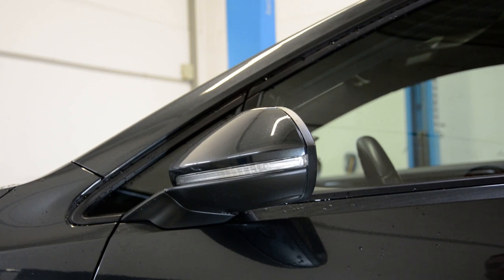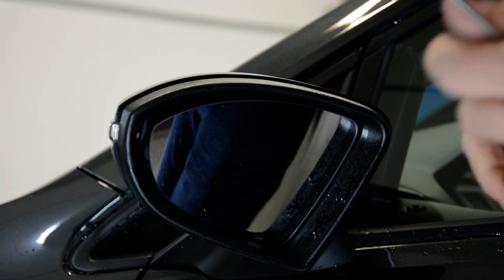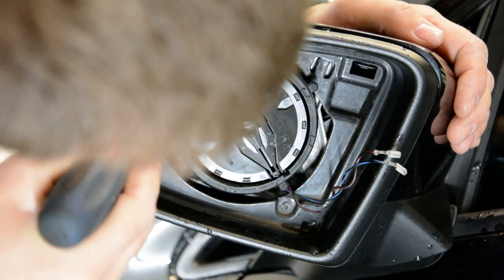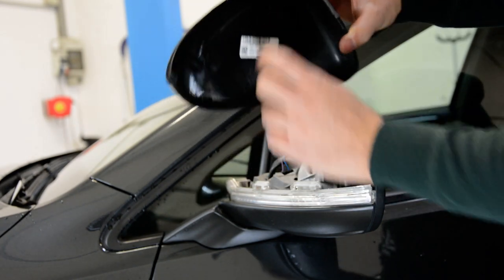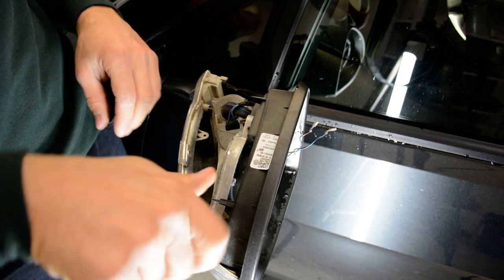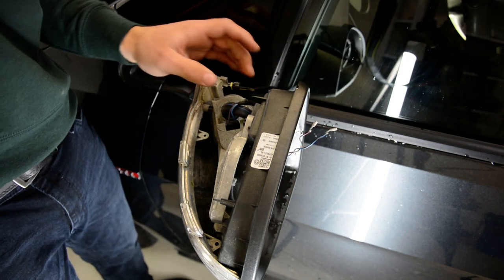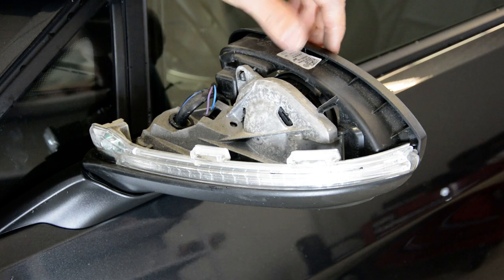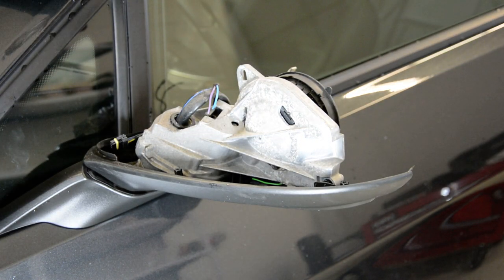VW Golf MK7 Mirror cover and signal blinker removal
In this video tutorial I will remove the mirror cover, mirror glass and mirror blinker from a 2014 Volkswagen Golf 7 MK7

Here is a list of what tools and gear I usually use:

Trim and Panel Removal Tools :

Long head torx screwdrivers set:

Mechanics Tools Set :

Plastic removal tool:
-11 pieces removal tool set (I have bought this one for almost 3 years and I still use it)
-22 pieces removal tool set
-7 pieces ceap removal tool set

Torx:
-Torx Screwdriver Set from T5 to T30

Small Electric Drill Cordless Screwdriver:

Flexible Magnetic Pick Up Tool:

LED Flashlight:

Here are some cheap tools that I use daily in my workshop:

Plastic removal tool:
-11 pieces removal tool set (I have bought this one for almost 3 years and I still use it)
-22 pieces of a removal tool set
-7 pieces of cheap removal tool set

LED Flashlight:

Infrared Thermometer: